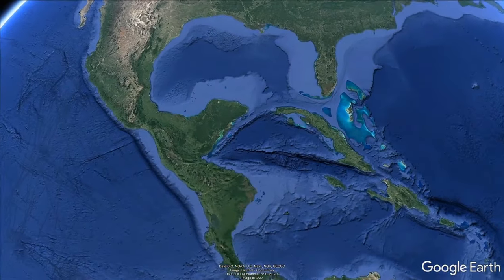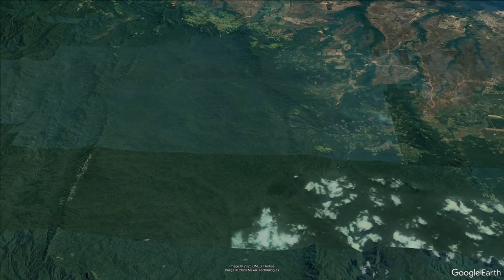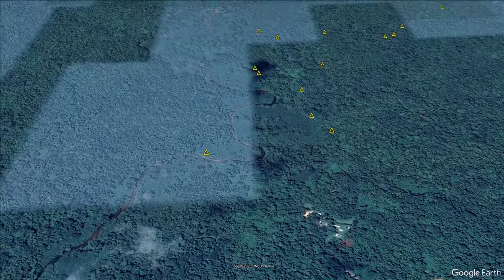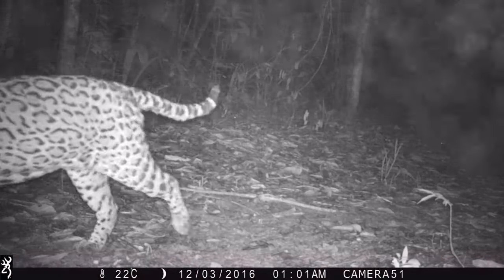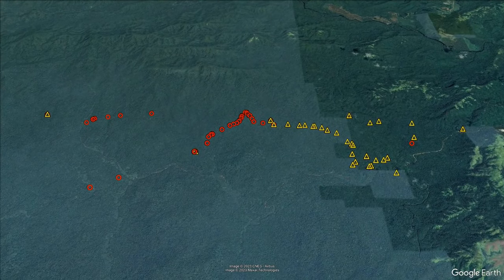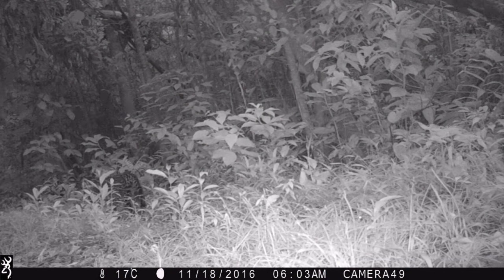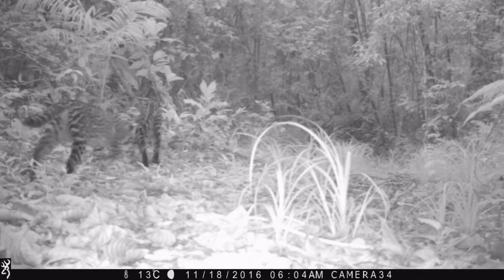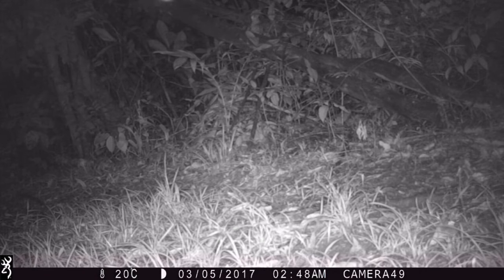An Ocelot Dynasty in Belize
In the jungles of the Cockscomb Basin Wildlife Sanctuary in Belize, an ocelot king and queen roam free. For nearly 20 years, Panthera and the Belize Audubon Society have been studying jaguars in this unique landscape. In addition, we focus on four other cat species that live here, too: pumas, jaguarundis, margays and ocelots. M12-1 and F13-2, two ocelots we have monitored, have recently begun their own ocelot lineage. In this blog, learn more about the story of how these two ocelots met and their offspring